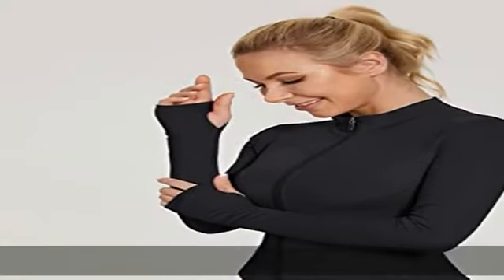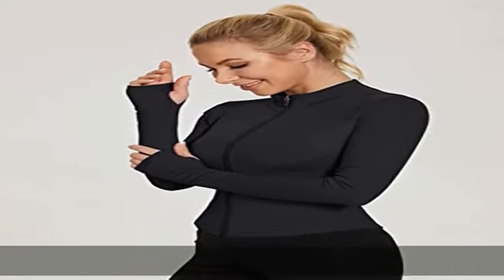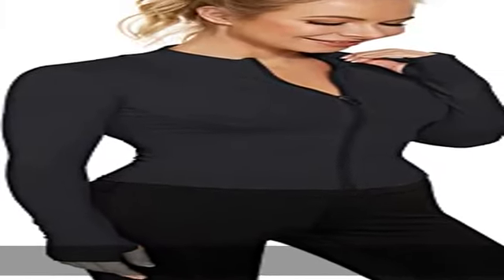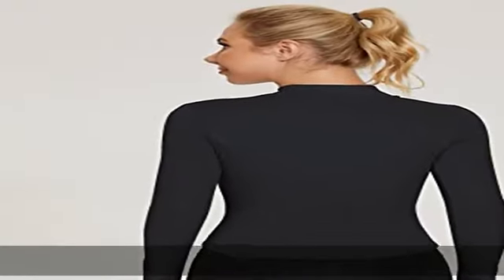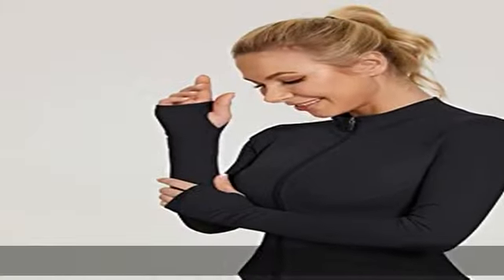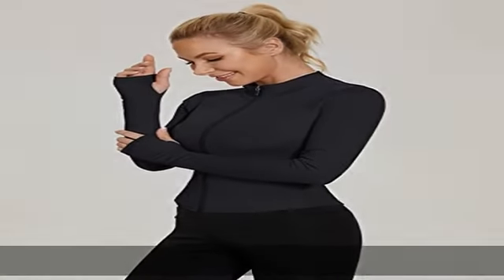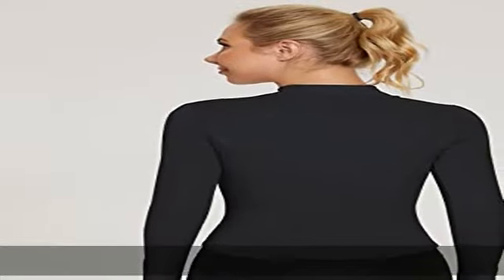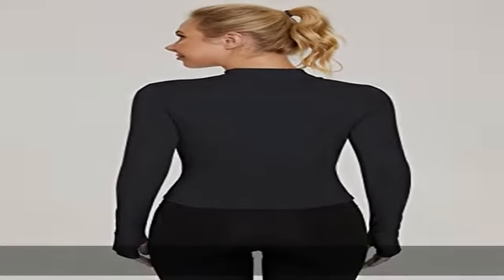LUYAA Women's Workout Jacket Lightweight Zip Up Yoga Jacket Cropped Athletic Slim Fit Tops